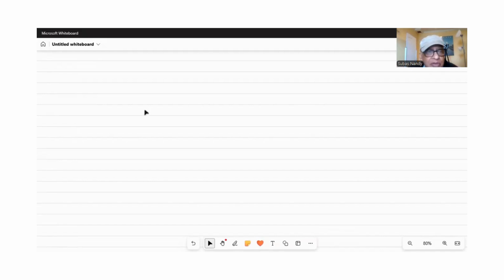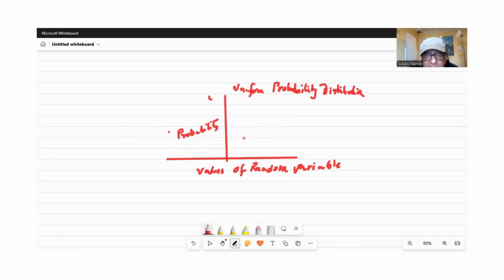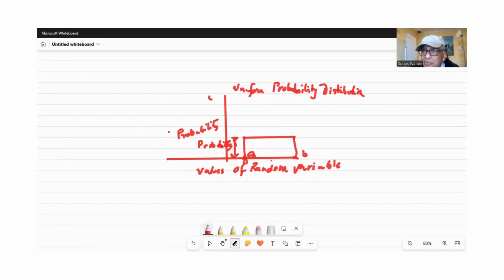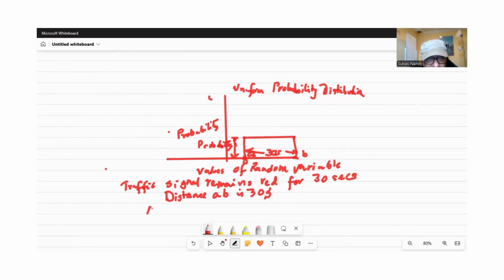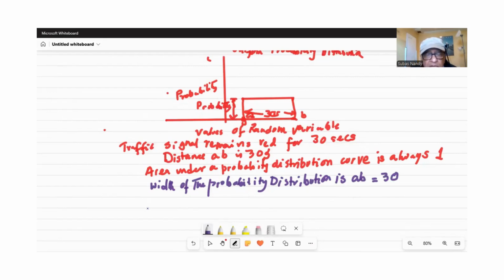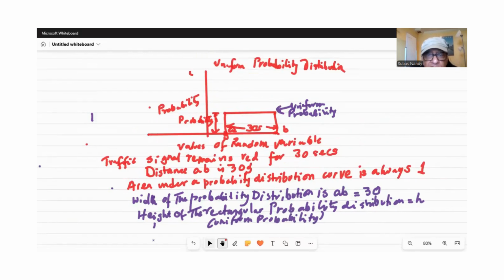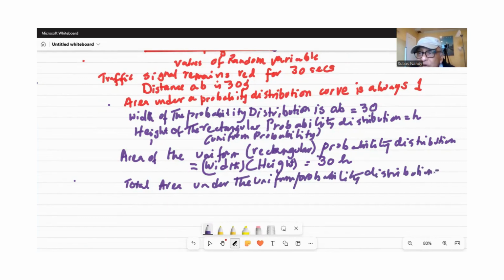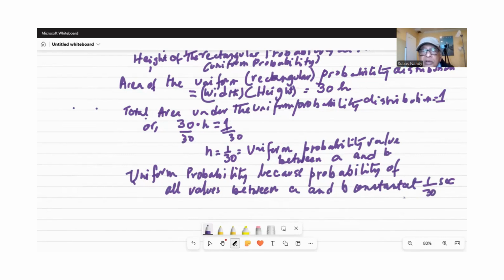What is all this fuss about Chbyshevs?